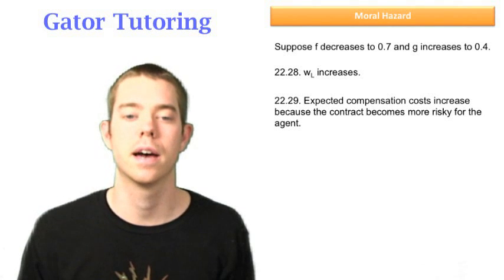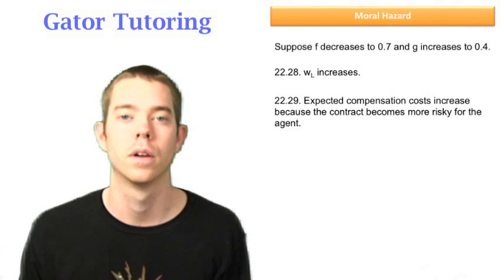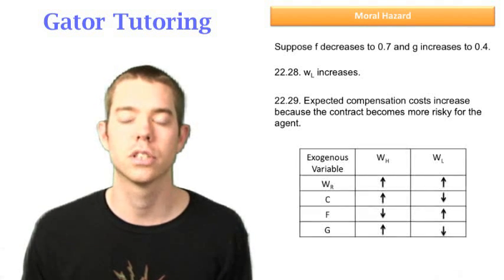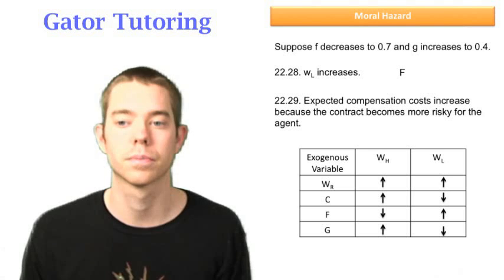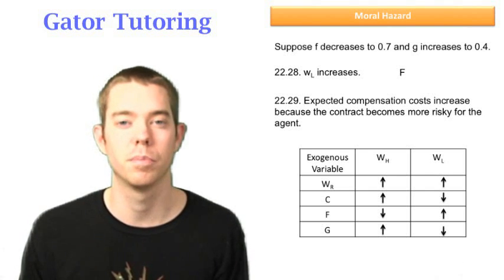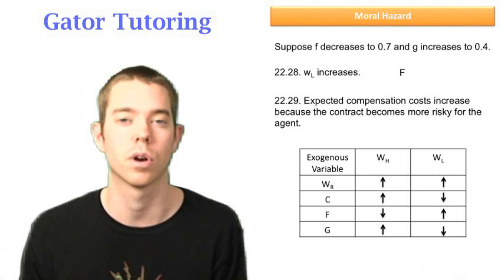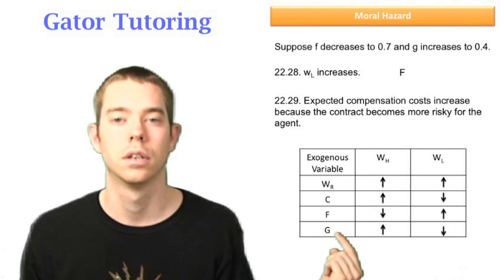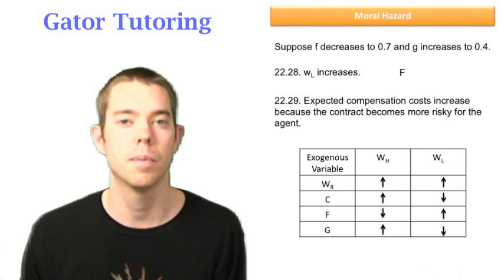Moral Hazard 5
This video explains how to solve moral hazard problems.